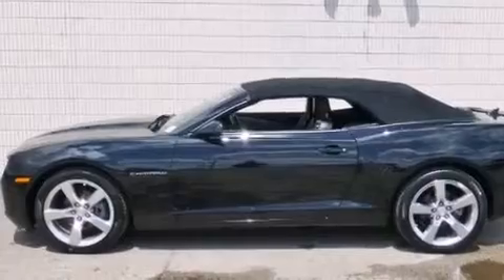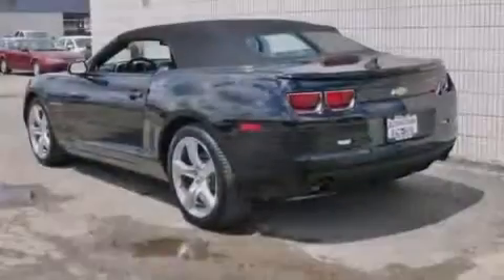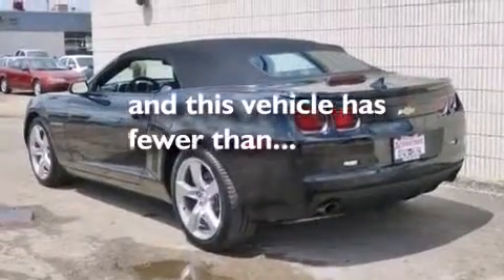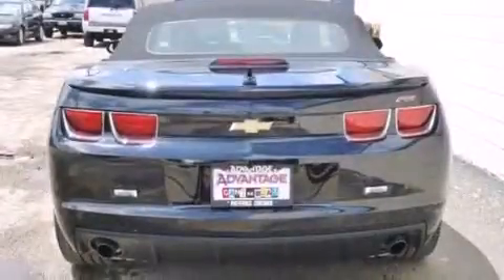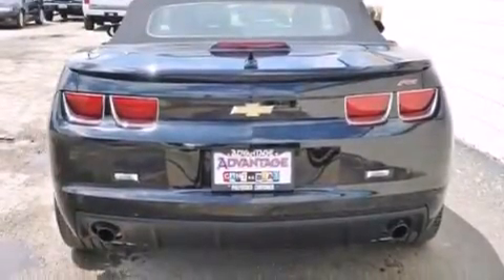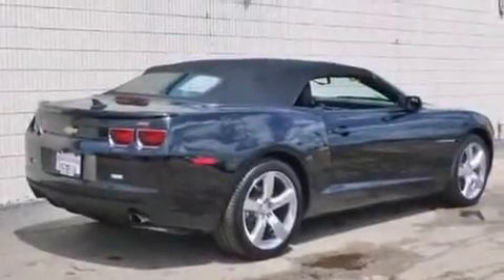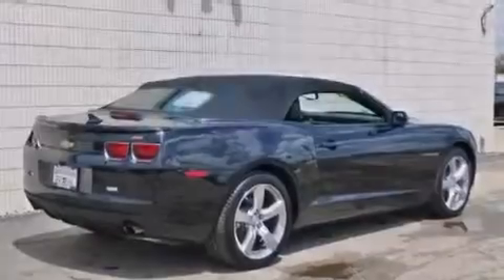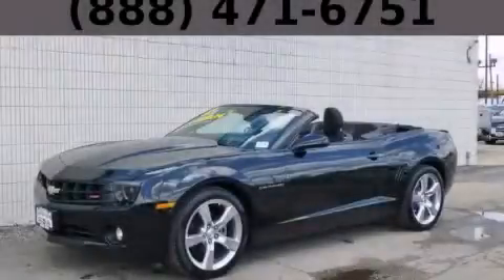2012 Chevrolet Camaro Bolingbrook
Year : 2012
 Make : Chevrolet
 Model : Camaro
 Engine : 3.6L SIDI DOHC V6 VVT Engine
 Trans . : Manual
 Exterior : Black
 Miles : 15,784
 Interior : Other

 115 W South Frontage Rd.

 Used 2012 Chevrolet Camaro  Bolingbrook IL